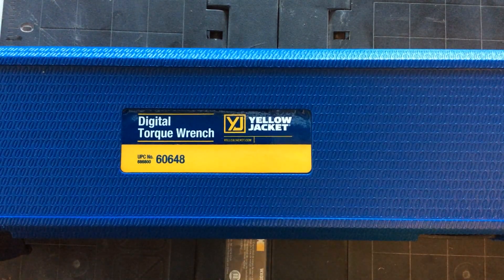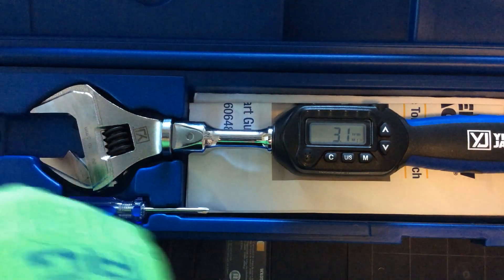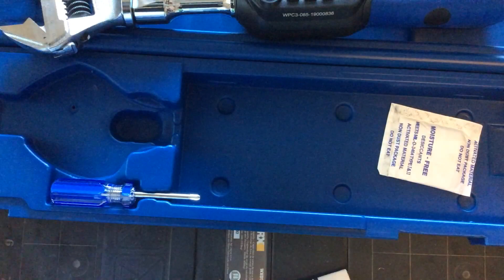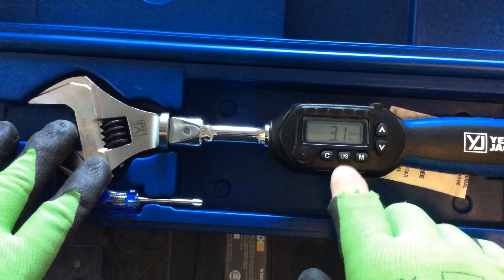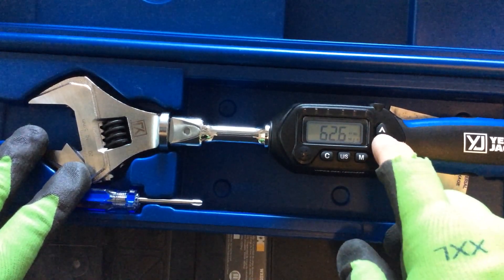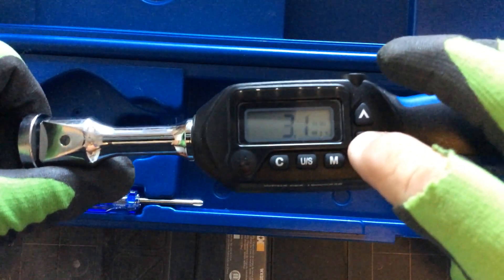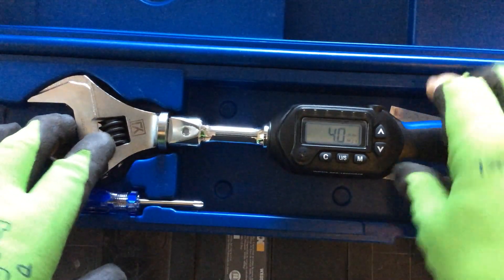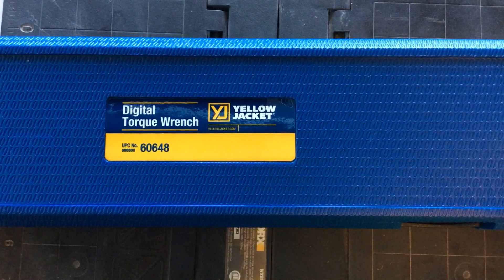Tool Review on the YJ 60648 Digital Torque Adjustable Wrench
This is the YJ 60648 Digital Torque Adjustable Wrench. This tool is perfect for VRF and Ductless HVAC Systems